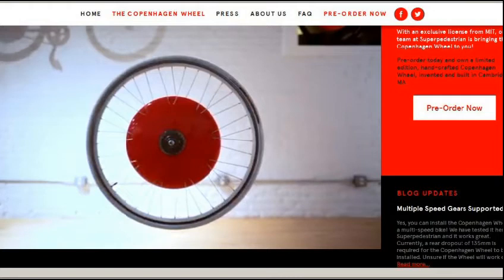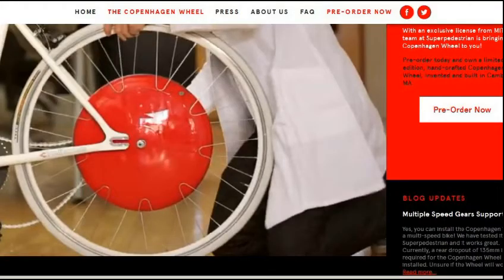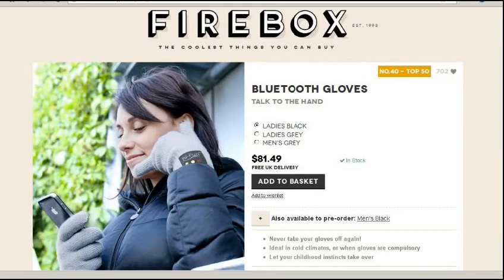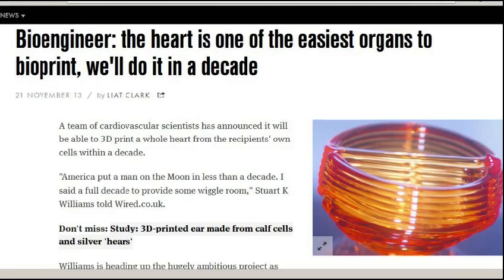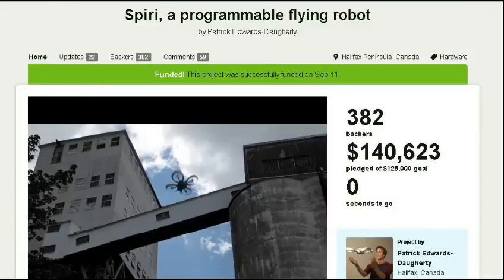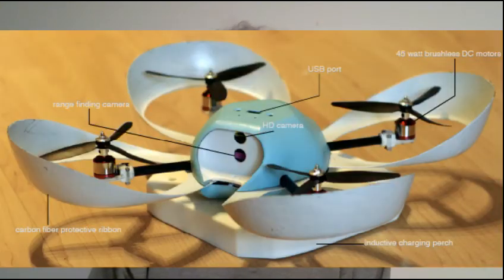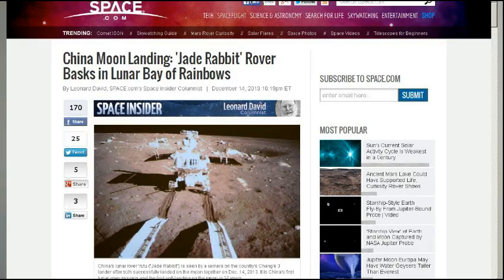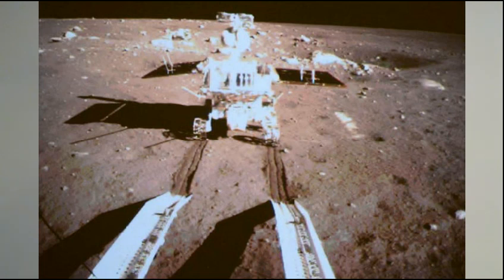TDD report for December 14, 2013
from 1954Shadow
$700
from Brian West